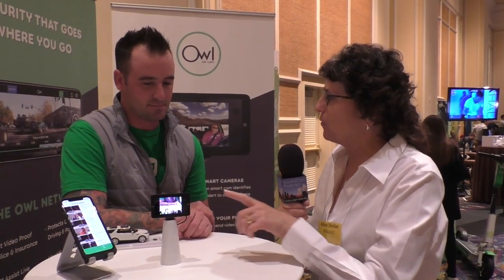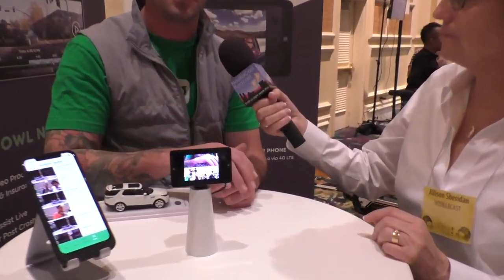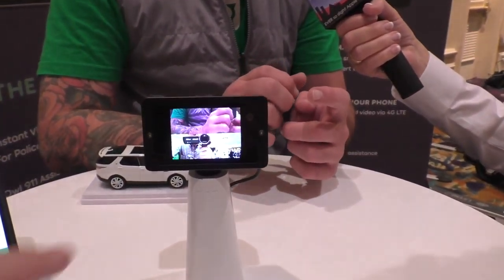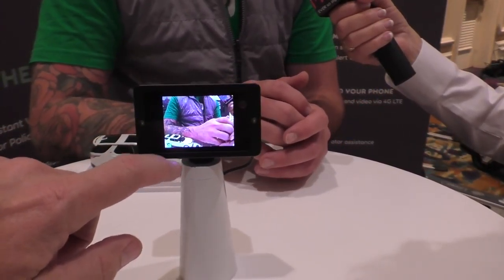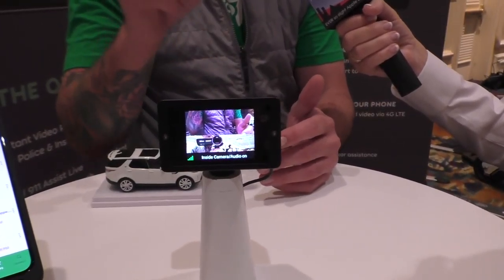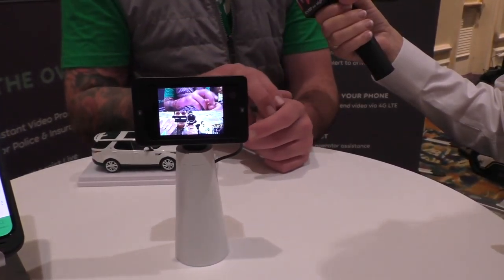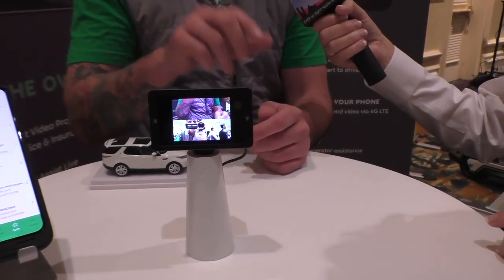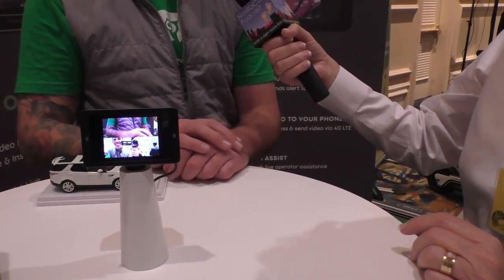CES 2019: Owl Car Camera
Allison interviews John Hauer from Owl about their smart car dash camera. The Owl Car Cam features inside and outside facing HD cameras with excellent low light performance and a 14-day video loop you can access from the Owl app on your phone. It has a pulsing anti-theft beacon, automatic flood light deterrent, 2-way talk, and video alerts. Owl Cam uses a built-in 4G LTE connection to provide 24/7 video access and protection of your car. You can easily scan through your video history, check in with live view, or take action with video alerts. Owl Cam takes about 6 minutes to install with no professional help required and no loose or dangling cables. It plugs into your car’s OBD port to get continuous power, even when your car is not running. If Owl detects a crash, a live agent will call the driver via the Owl Car Cam. If there is no answer, the agent will call the driver's phone. If the driver asks for assistance, or if the agent receives no response, they will call 911 and have emergency services dispatched to the location of the car. The setting is the Pepcom Digital Experience show floor at the Mirage in Las Vegas.